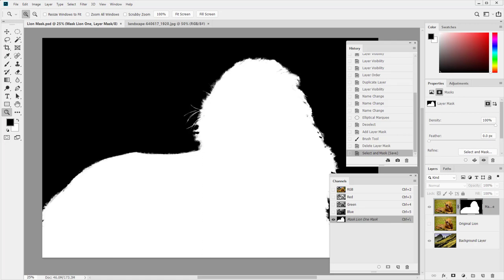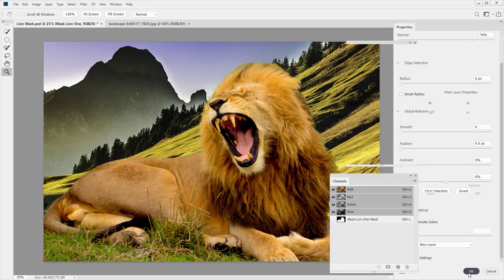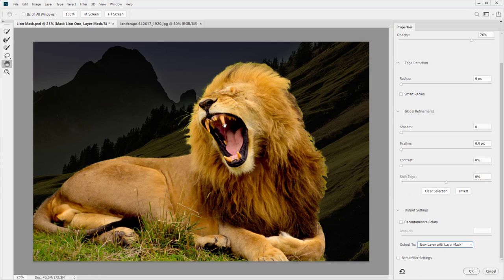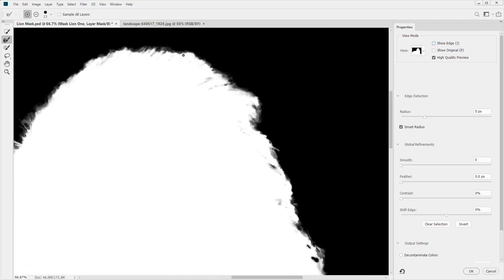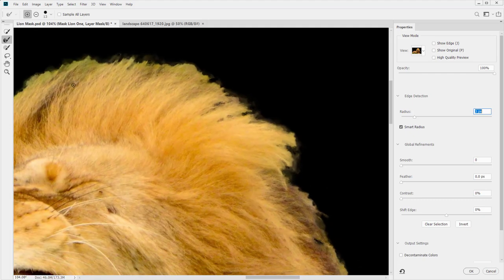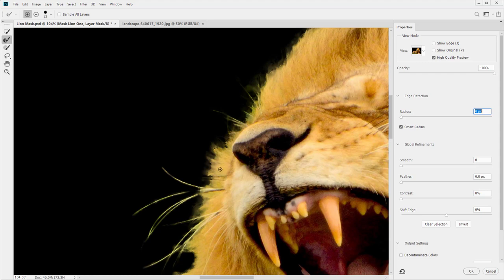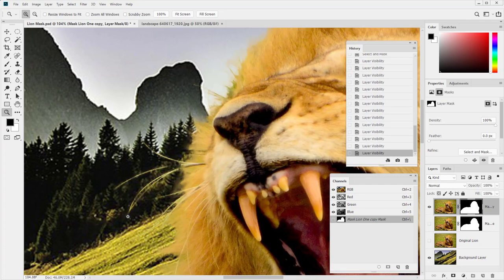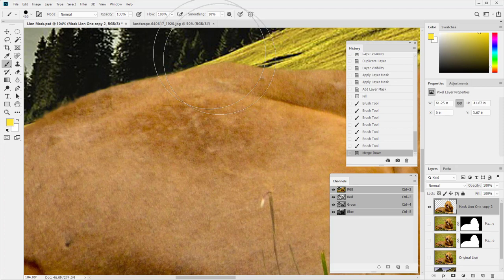Week 2 Video 10 Decontaminate Color